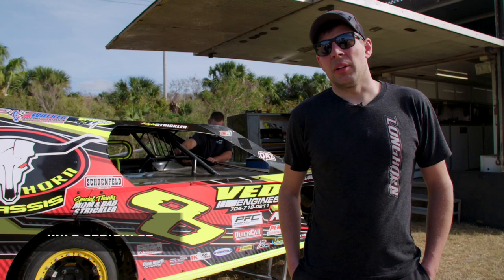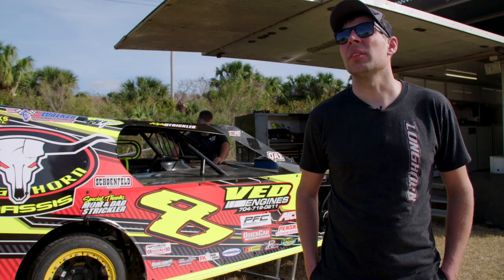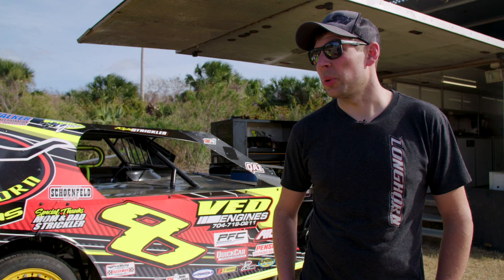Kyle Strickler At Winter Nationals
Kyle Strickler Motorsports talks about the challenges of racing at East Bay Raceway and the changes in modified racing.